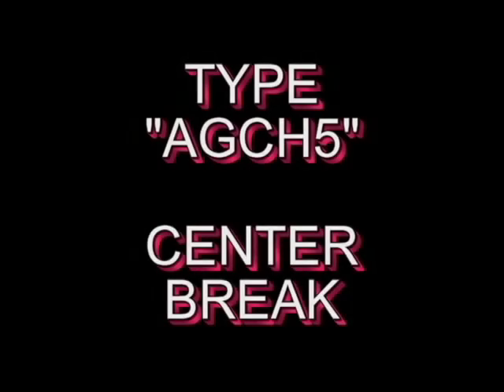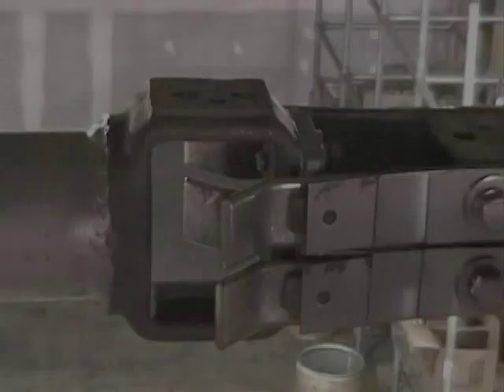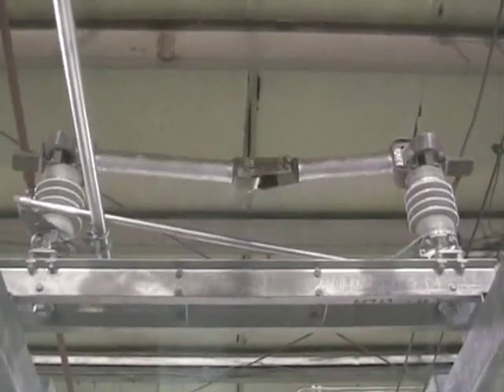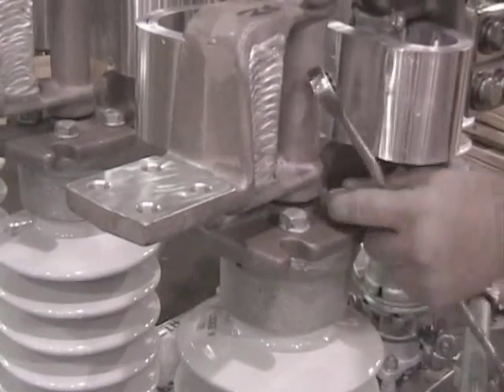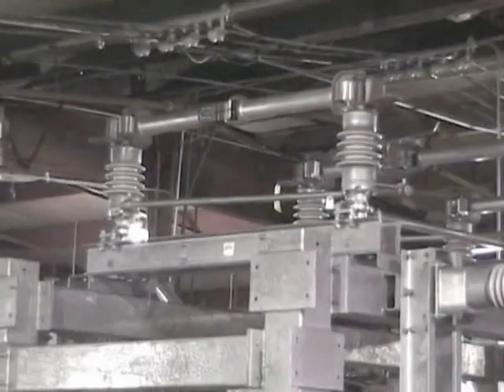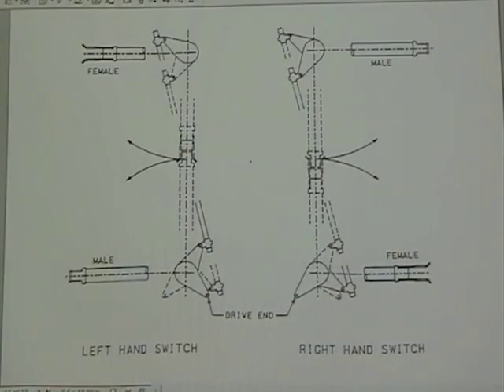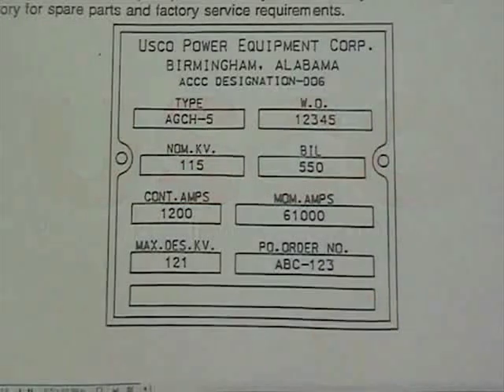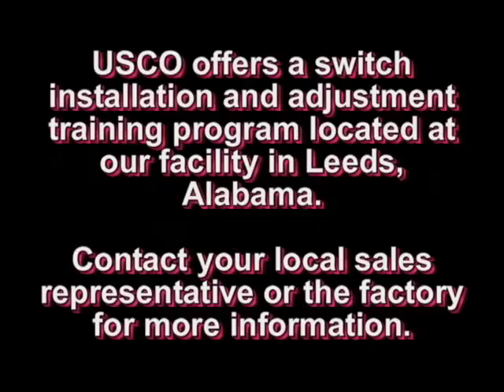USCO Install and Adjust - Hubbell Power Systems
USCO Install and Adjust